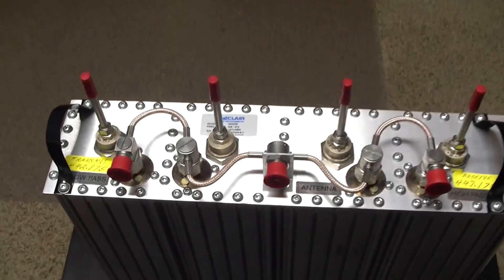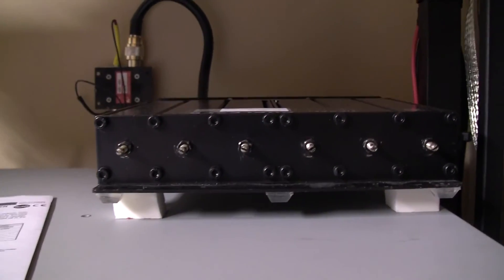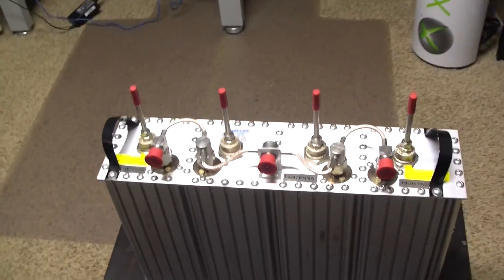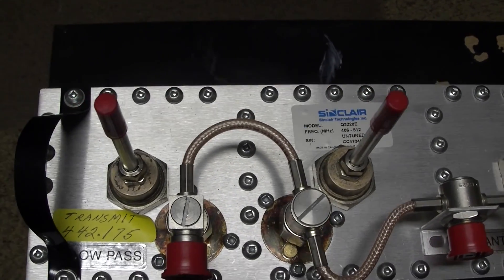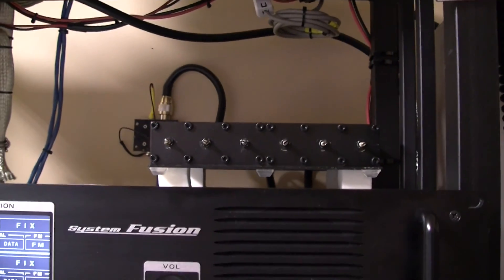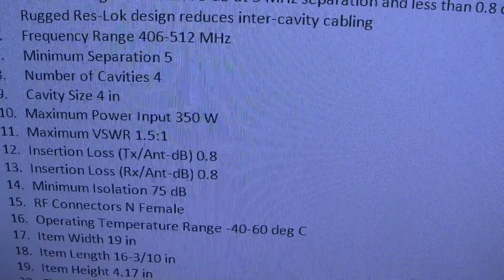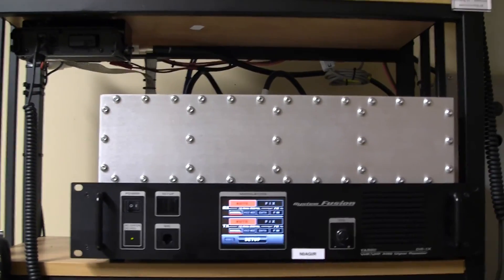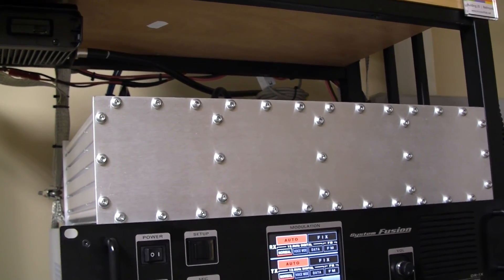N0AGI - Bp/Br Duplexer Upgrade - N0AGI 442.175 Repeater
A short video of my new replacement Bp/Br Sinclair Duplexer for the N0AGI 442.175MHz repeater.